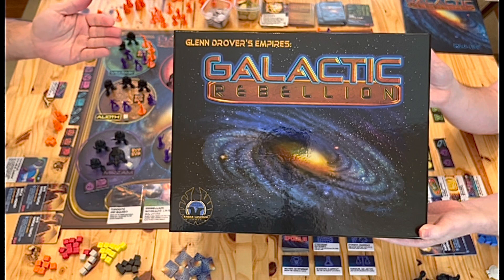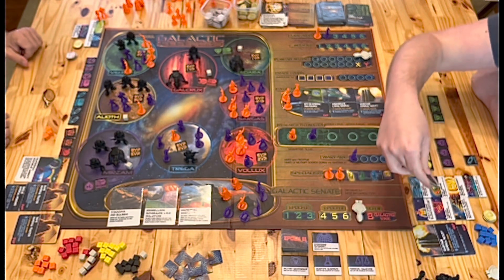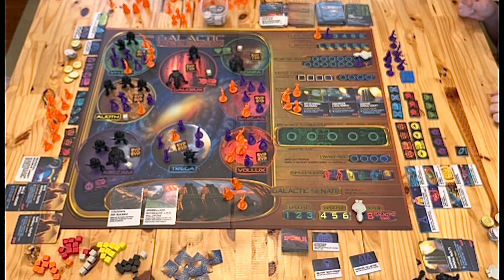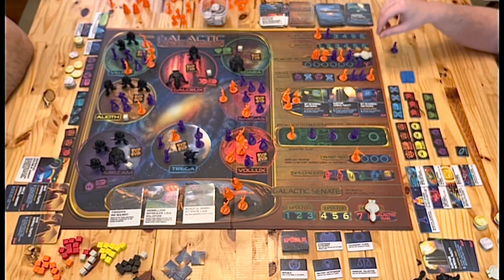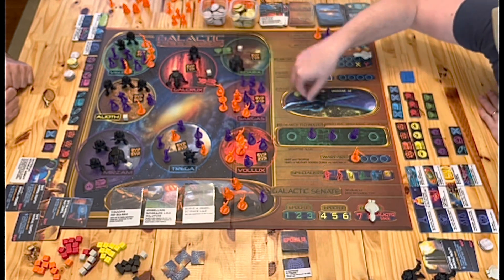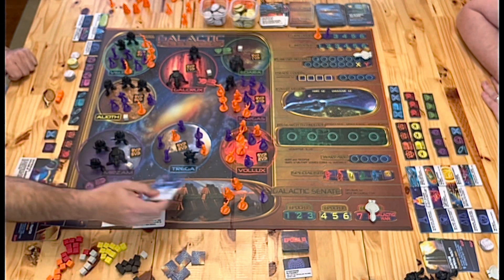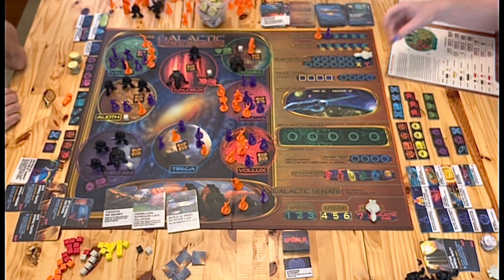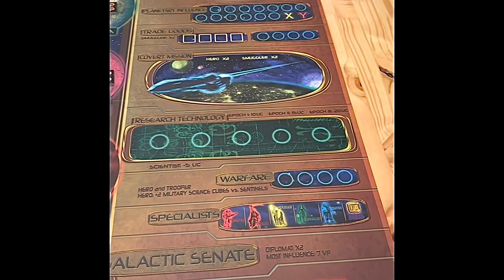Empires: Galactic Rebellion Board Game | Gameplay (Last Two Rounds, Galactic War, and Scoring)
Watch the last two rounds of our two player game, including the Galactic War. Sorry, the video is slightly out of focus because the camera didn't refocus after the giant box cover intro. I tried to fix it in post the best I could.

From @boardgamegeek - Rebellion simmers in the corners of the Galactic Empire and several rival factions are gathering forces in the hope of overthrowing the corrupt Senate by defeating the Sentinels that keep them in power. These rebel factions, each with their own vision of what life in the galaxy should be, despise each other almost as much as they hate the corrupt Galactic Senate. However, only one can wield ultimate power in the galaxy.

You are the leader on one such rebel faction. You must recruit and train key specialists to help you fight and win a Galactic Rebellion. Scientists will perform research on new technologies that can tip the balance in your favor. Smugglers will help you build a trade network, while Diplomats will join the Senate in hopes of influencing critical decisions. Heroes will conduct Covert Missions to aid your rebel cause, and Troopers will fight your battles as they flare up on planets across the galaxy.

Empires: Galactic Rebellion is a sequel to Empires: Age of Discovery using similar overall mechanisms. However, many of the specific actions have been reworked to follow the theme, and new spheres of activities have been added to create an entirely new experience, including Covert Missions, The Galactic Senate, and Capital Ship Fleets.

As the Rebel Faction Leader, you must lead your rebellion to free the galaxy from tyranny and thereby achieve ultimate victory!